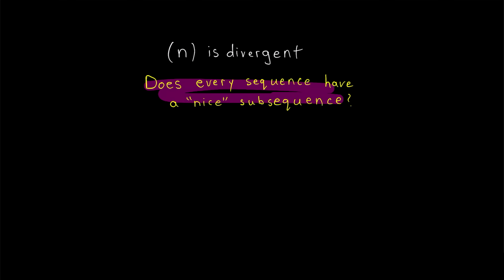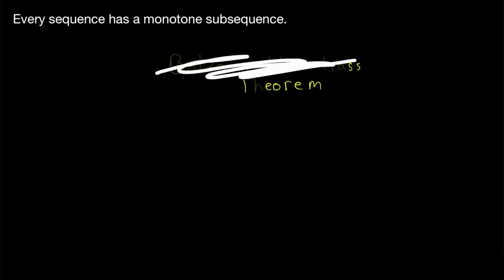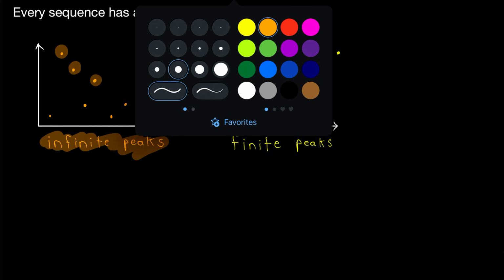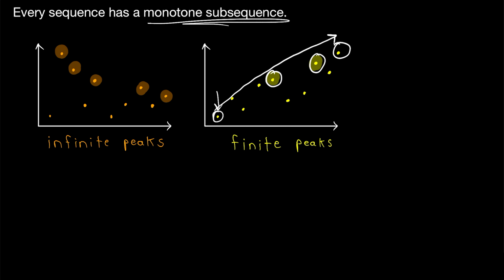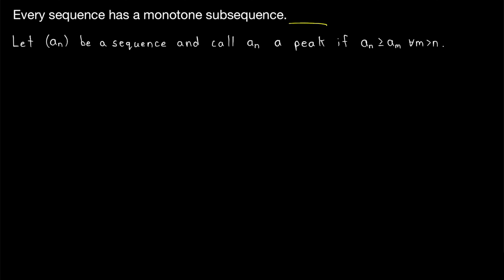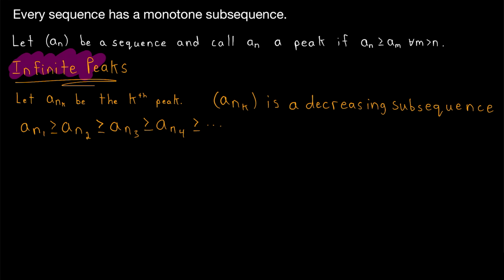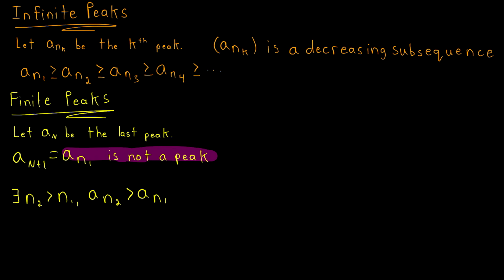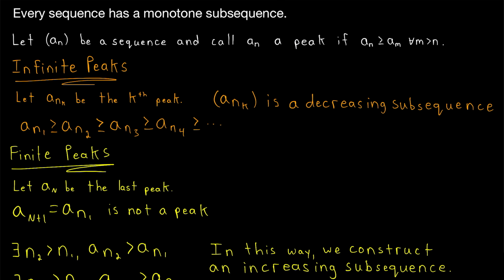Monotone Subsequence Theorem (Every Sequence has Monotone Subsequence) | Real Analysis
How nice of a subsequence does any given sequence has? We've seen that not every sequence converges, and some don't even have convergent subsequences. But today we'll prove what is sometimes called the Monotone Subsequence theorem, telling us that every sequence has a monotone subsequence.

The key idea of this proof is that of a peak, a term of a sequence that is greater than or equal to all following terms. If a sequence has infinitely many peaks, we can construct a decreasing subsequence of peaks. If a sequence has finitely many peaks, we can construct an increasing subsequence of terms after the last peak of the sequence.